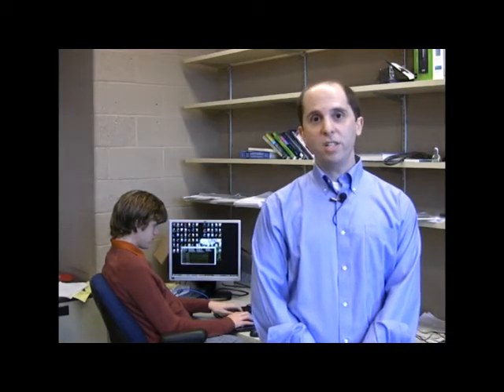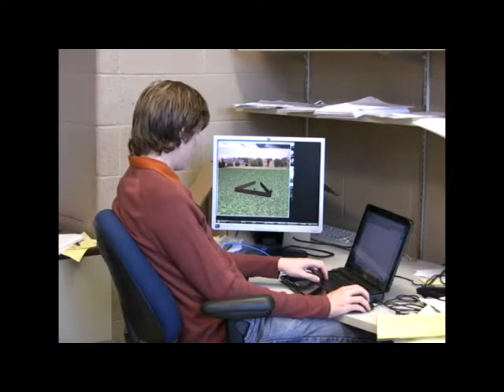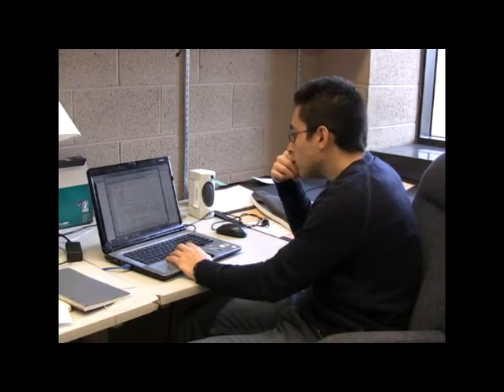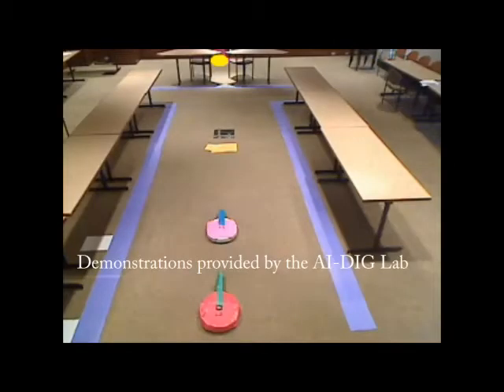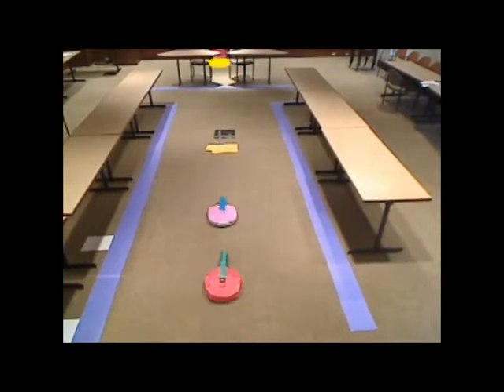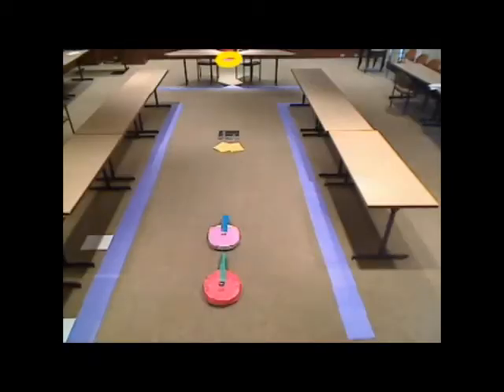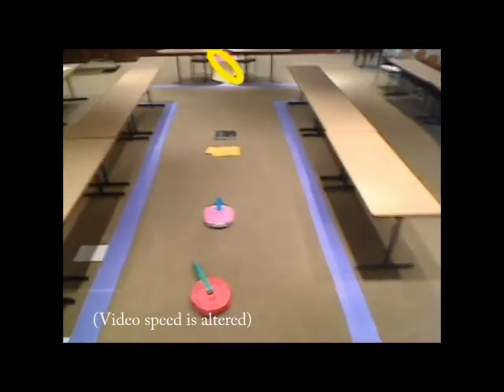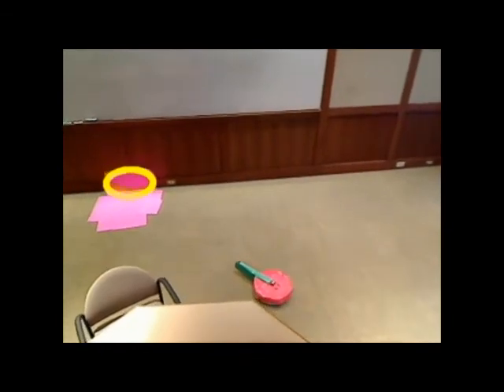Robot Navigation: Presented by Eric Aaron, Wesleyan University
Eric Aaron, assistant professor of computer science at Wesleyan University, introduces his ongoing research on autonomous robot navigation.